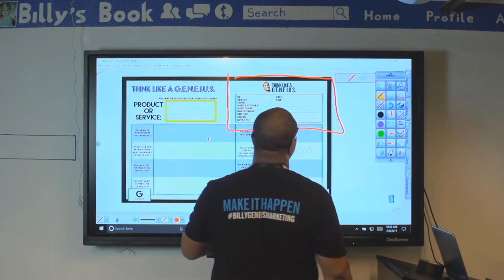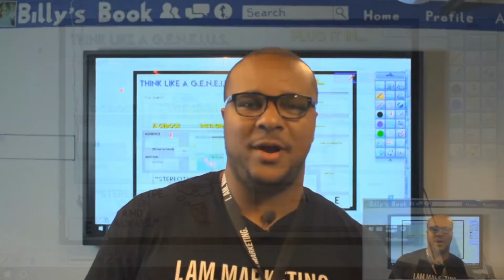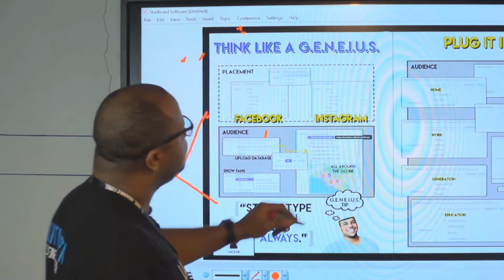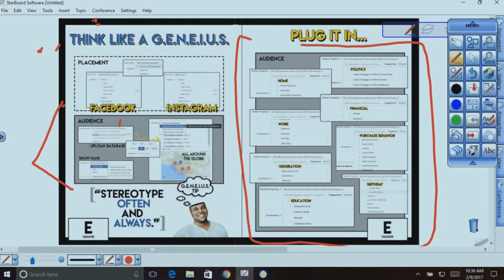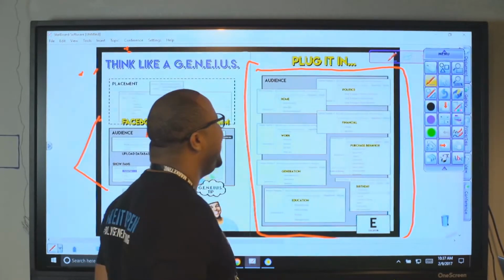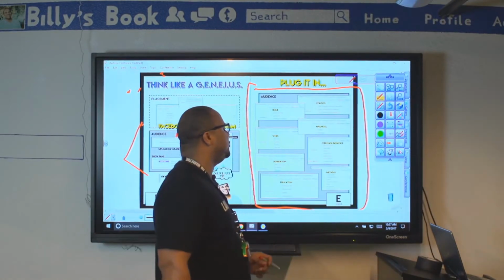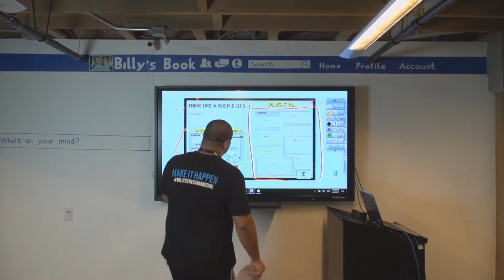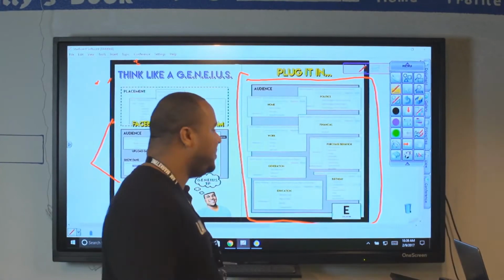How To Advertise Your Business? | How To Make Money On Facebook | QuickMoneyFormula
( This course will help you can learn by yourself from basic to advance and don't have to pay for the tutor)
This video will help you answer the question why you have to advertise on Social Media Or something like that BECAUSE:
Cause #1. Facebook Advertising is extremely Effective
According to an eMarketer study, 96% of social networking marketers consider Facebook the most efficient social media advertising platform.
During the past years, social media advertising has exploded into a highly popular advertising channel. That’s because it is one of the most effective paid advertising stations, helping to get new prospects and turn them in to paying customers.
Reason #2. Simple Set-Up Process as well as Fast Results
You do not need to be a Fortune500 organization or acquire funding to market on Facebook. In fact , a few hundred dollars can get you quite far already.
The best thing regarding Facebook ads is that you could get started without a large work, and see the first results whenever spending as few as $10. Actually you can even drive people to your own landing page at the cost of $0. 10 - $0. thirty per click, depending on the ad placement.
Cause #3. You Can Reach Your own Perfect Audience
As of Jan 2018, more than one billion individuals see an advert through the Target audience Network every month.
Add to the formula the people viewing their Myspace newsfeeds and Instagram trading accounts, and you’ll grasp the level of target audiences accessible via Facebook advertising.
Cause # 4. Facebook Advertisement Campaigns Are Highly Customizables
Along with Facebook constantly adding brand new ad placements, including video advertisements and instant article advertisements, there are countless opportunities with regard to creating good-looking ad types.
Reason # 5. Myspace Is Adding New Features Each month
In 2018 alone, Myspace has added so many new features it is hard to keep the count: Messenger Day, Instagram Stories, Reside Video updates, improved advertisement reporting…
Along with all these Myspace updates, advertisers have an growing number of tools and techniques to reach their target audience.